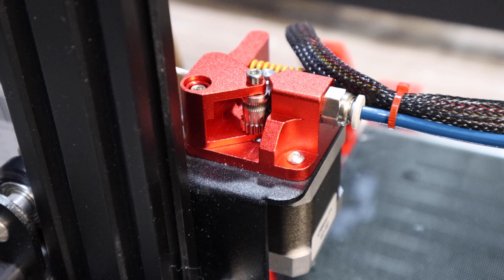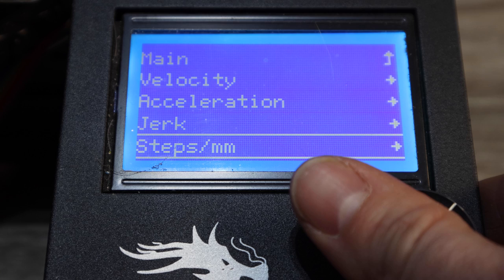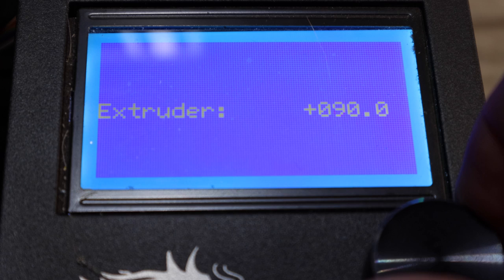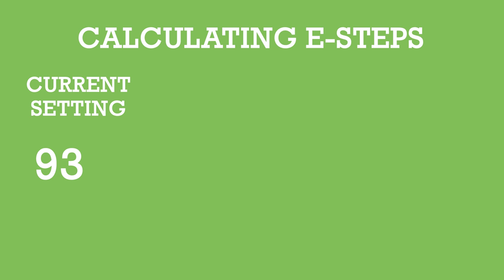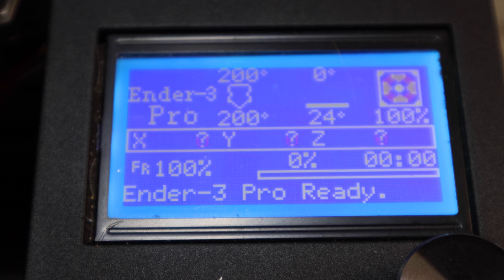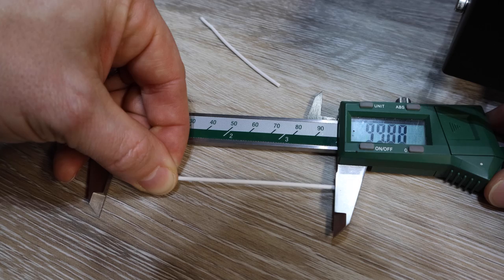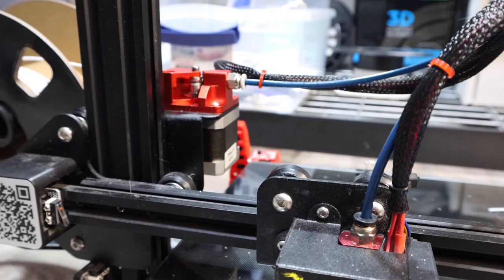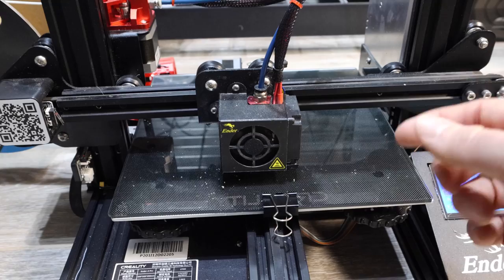Easiest Way to Calibrate E-Steps on 3D Printer with a Bowden Tube | Extruder Calibration Ender 3 Pro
How to calibrate E-steps on Ender 3 Pro 3D Printer - actually, this will work for any 3D printer with a Bowden Tube.

I just installed a dual extruder on my Ender 3 Pro and found that my E-steps were off, this is the follow up to that install and how I easily calibrated the dual extruder.

E-Steps can be a pain sometimes to diagnose. You might sometimes think it's a clogged nozzle or filament issue or heck even a hotend issue. Then, low and behold, after painstakingly checking all those things, you find it was an extruder issue all along. This is a super-easy way to figure out what your E-Steps are and how to properly calibrate your e-steps for your 3D printer.

So many tutorials out there make you connect your computer and use some type of controller and it can be a pain. Not to mention if you have an Apple computer the software isn't supported... (me) So fear not. Just follow this tutorial and your e-steps will be properly calibrated without pulling out any hair or crying. (unless your crying that you haven't done this sooner)